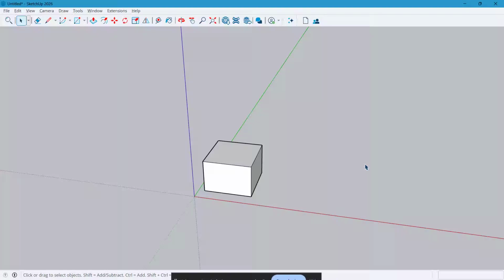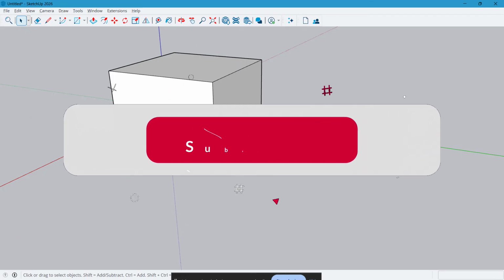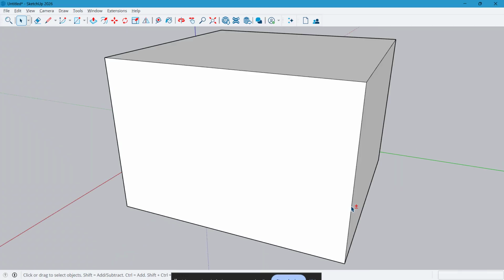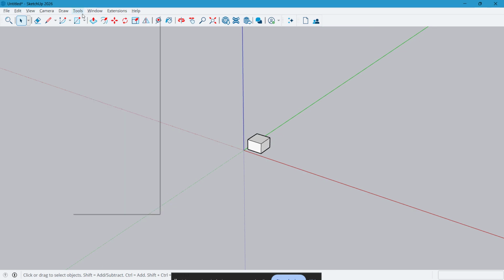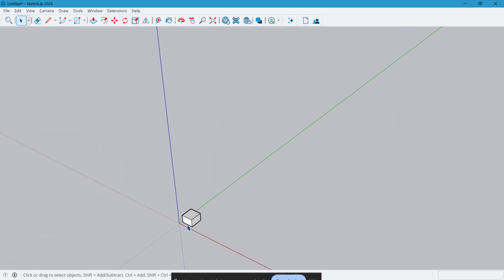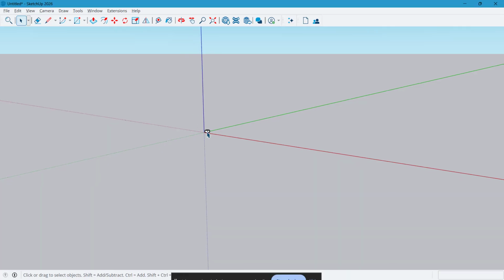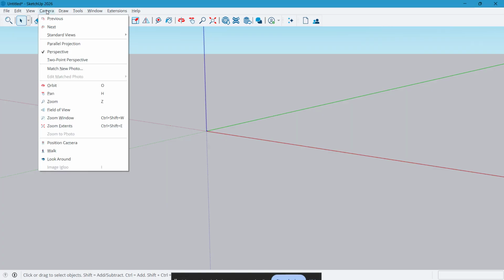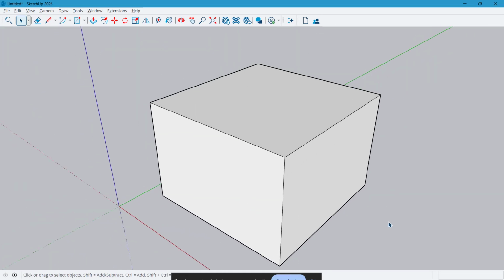How To Use Zoom Extents (SketchUp 2026 Easy Guide)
Learn how to use Zoom Extents in SketchUp 2026 to instantly recover your view, find stray geometry, and frame your model for cleaner exports.
This quick tutorial covers the shortcut, toolbar icon, menu option, and the best times to use Zoom Extents while modeling.

🕚Timestamps:
0:00 Introduction
0:24 What Zoom Extents Does
0:47 How To Activate It With Shift + Z
1:12 How To Use The Toolbar Icon
1:27 How To Use The Camera Menu
1:41 When To Use It If You Get Lost
2:06 How To Spot Stray Geometry
2:33 Using Zoom Extents Before Exporting

✍️What You’ll Learn In This Video:
• How To Use Zoom Extents In SketchUp 2026
• How To Activate Zoom Extents With Shift + Z
• How To Use The Zoom Extents Toolbar Icon
• How To Find Zoom Extents In The Camera Menu
• How To Recover A Lost SketchUp View Instantly
• How To Detect Stray Geometry With Zoom Extents
• How To Frame Your Model Before Exporting
• How To Use Essential SketchUp Navigation Shortcuts

💡Pro Tips:
• Use Shift + Z whenever your model disappears from view.
• If Zoom Extents shows a tiny model, search for stray geometry far away.
• Use it before exporting to make sure your frame is centered.
• Learn the shortcut first for the fastest workflow.

SketchUp, SketchUp 2026, Zoom Extents, SketchUp tutorial, SketchUp tips, 3D modeling, architecture design, CAD tutorial, beginner tutorial, keyboard shortcut, camera menu, toolbar icon, model navigation, stray geometry, export tips